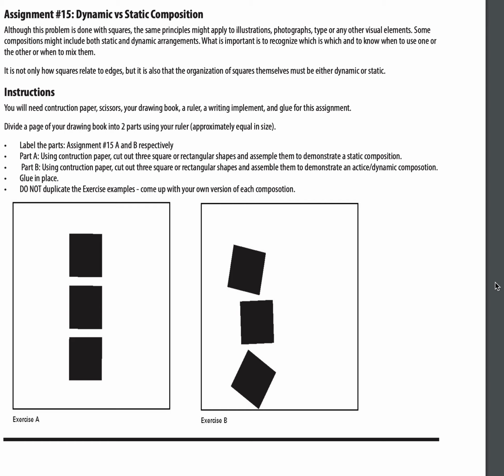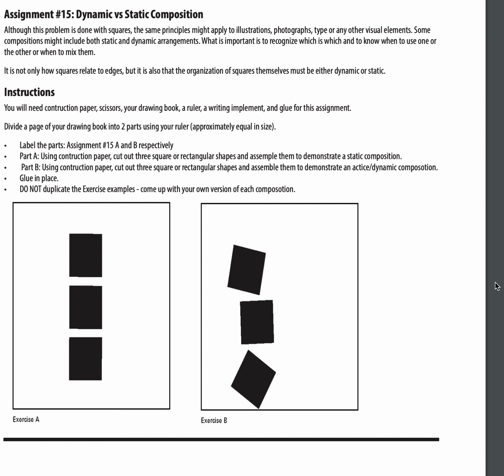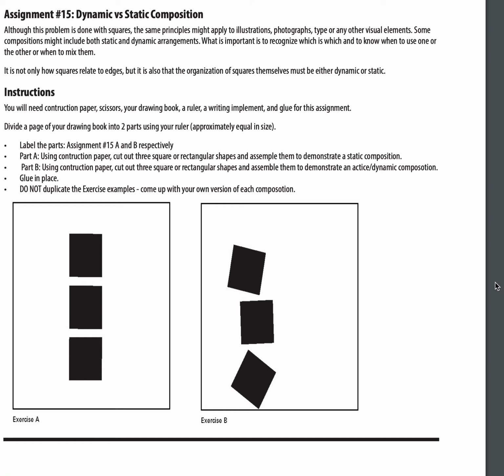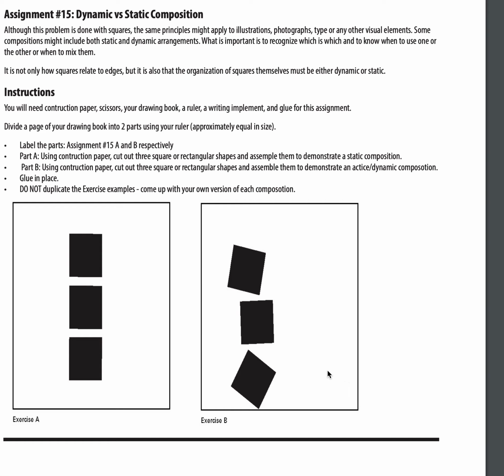Assignment 15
Explanation of Assignment 15